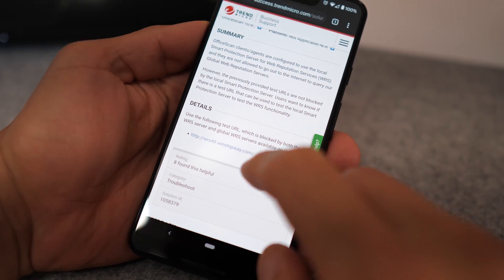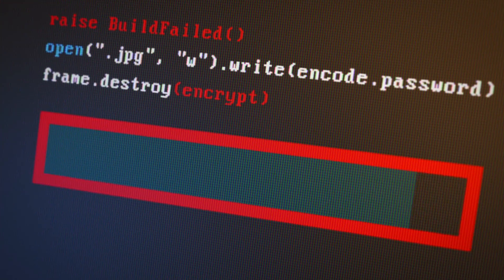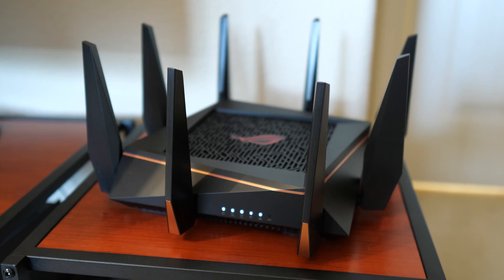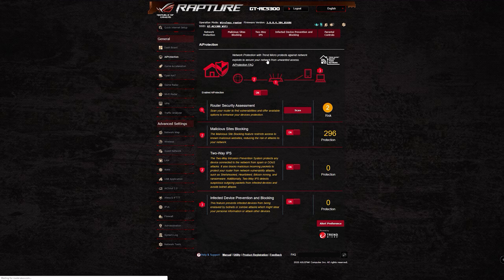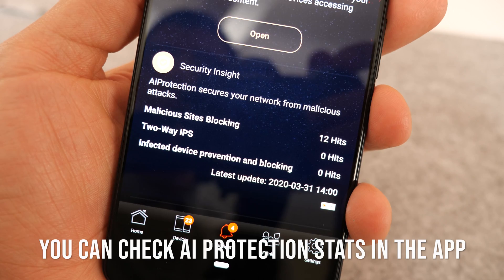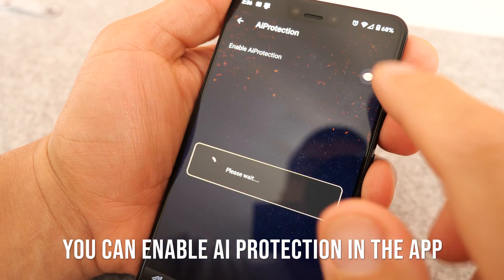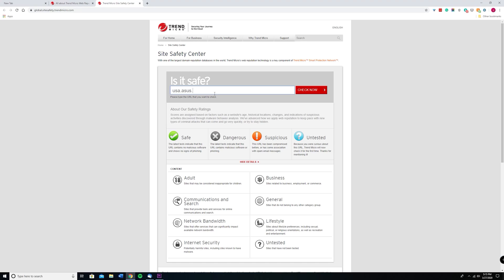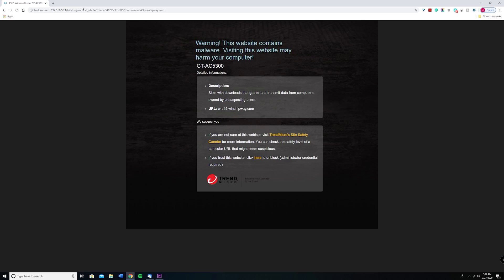Protect Your WiFi and Home Network with Ai Protection